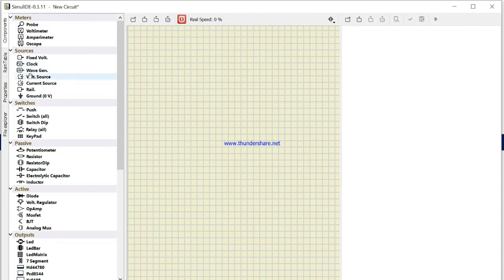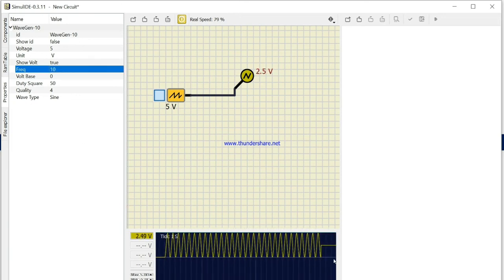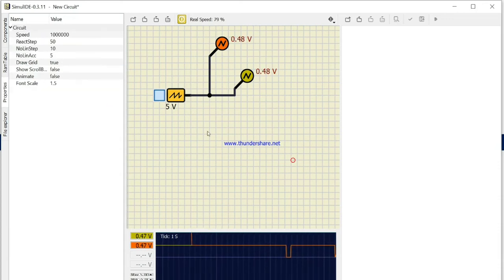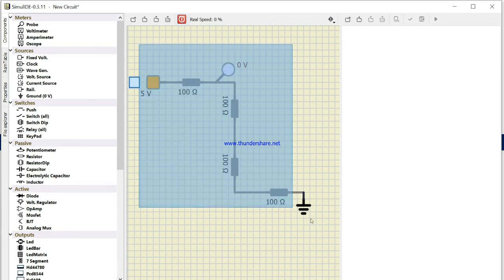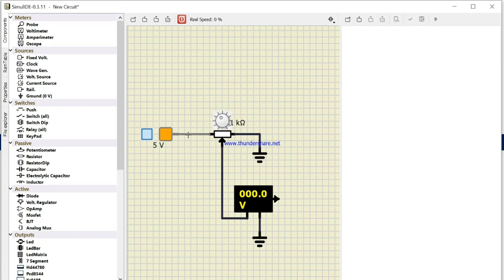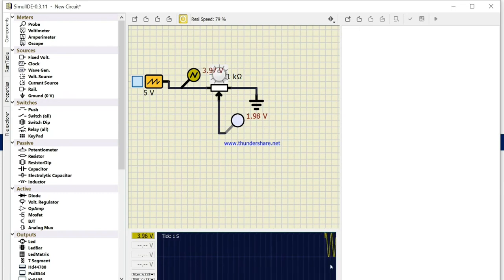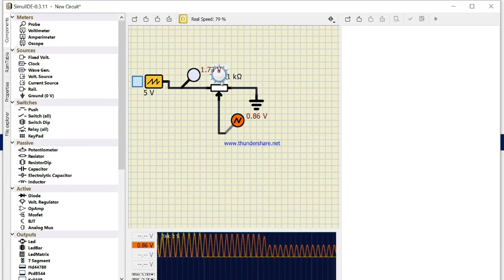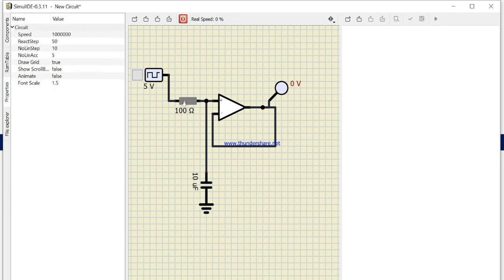use of probe in Arduino Simulation (Summer Internship Program)